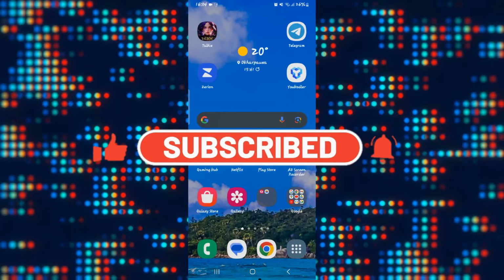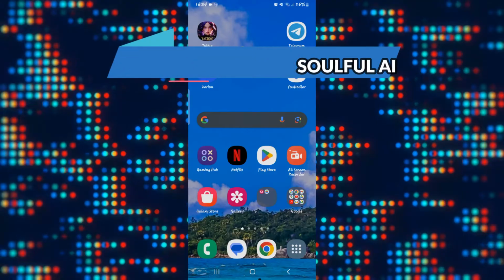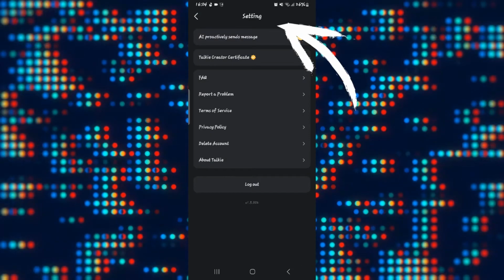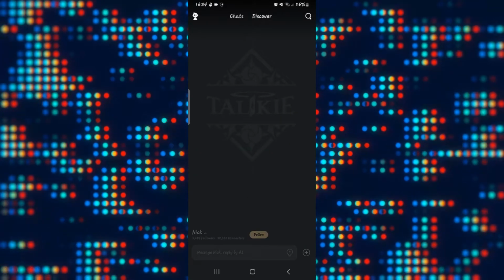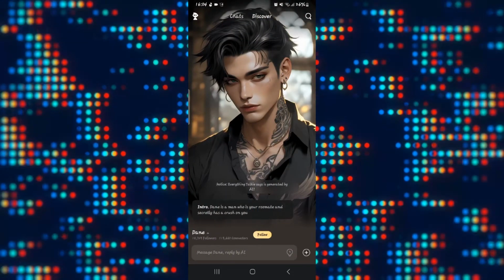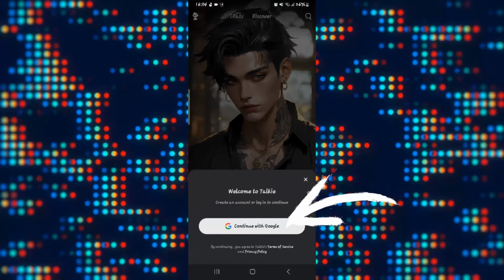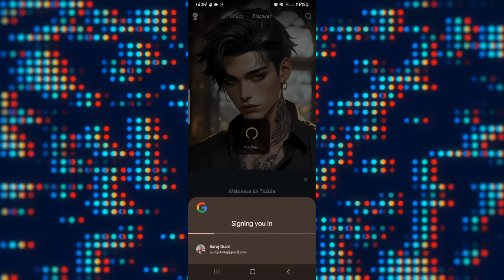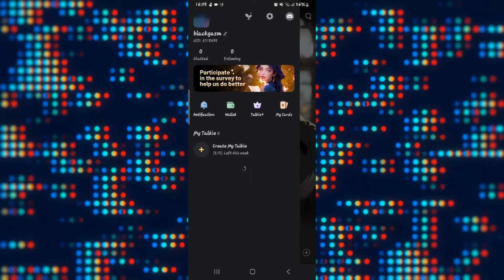How to Reset Password on Soulful AI 2023? Recover Password on Soulful AI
Prioritize the safety of your Soulful AI interactions! Our tutorial guides you through the steps to reset your password, ensuring a secure and empowered AI experience. Watch now and take control of your digital journey with confidence.